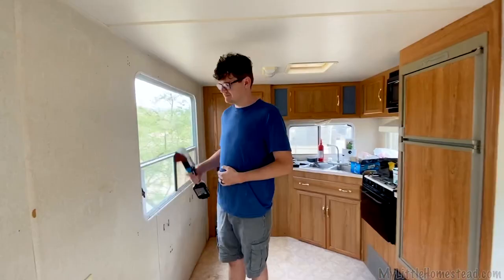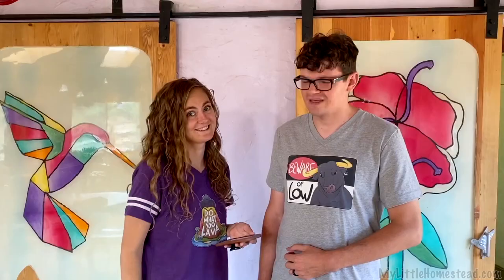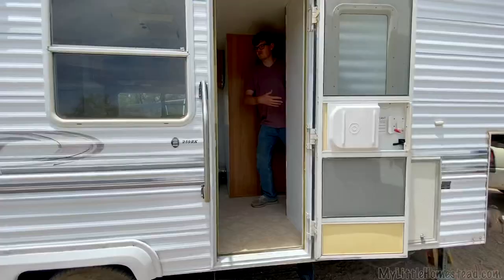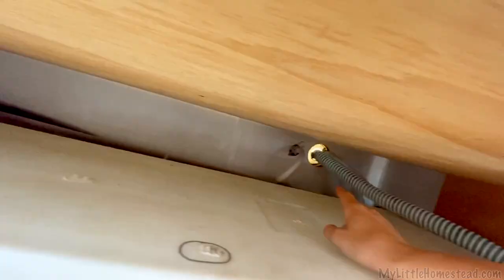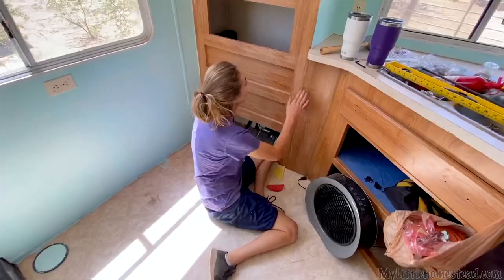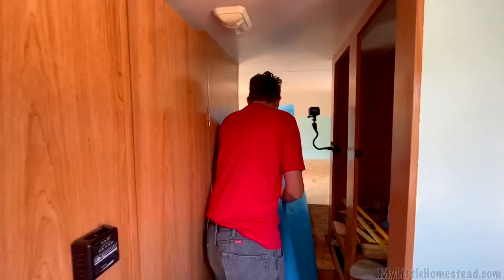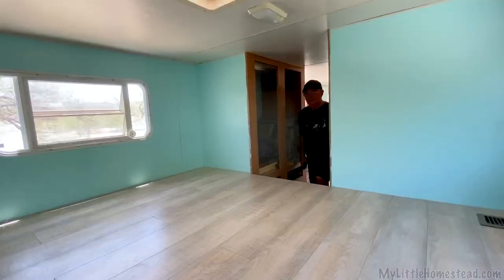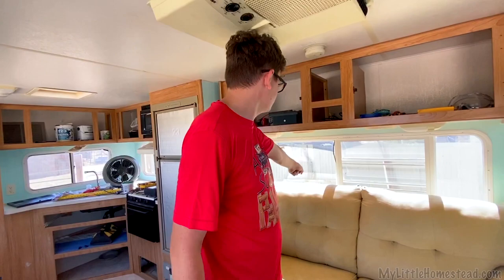RV Paint, Couch & Laminate Floors | Weekly Peek Ep290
Jared & Bree plunge headfirst into their 5th wheel renovation on a budget! They prime & paint the walls, acquire a spiffy couch & begin modifying the space to fit it, find some neat laminate flooring & start the instal! It's an episode you don't want to brush past ;) Fun that is sure to leave you smiling!

                             304 S. Jones Blvd. Box 3933

Free Use Music:
Sand Castle - Quincas Moreira
Chocolate Cookie Jam - An Jone